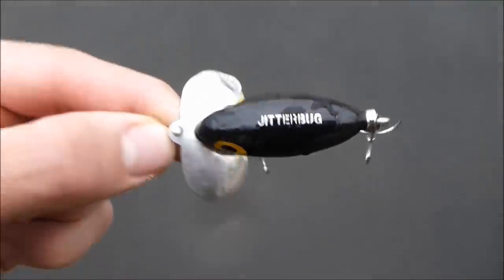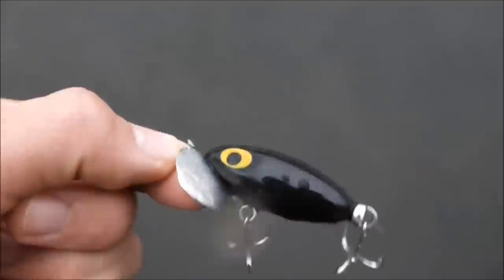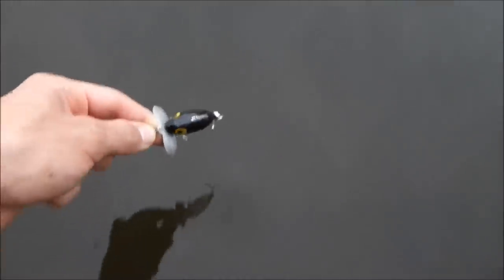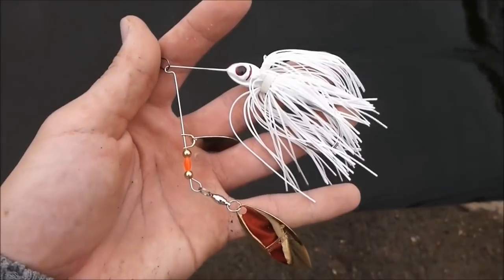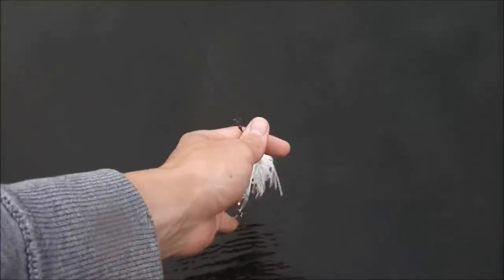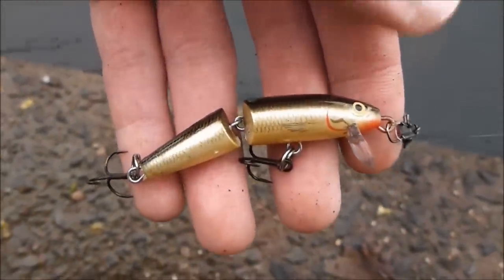Fish Eye View of Fishing Lures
This is an underwater (fish-eye) view of a few different fishing lures. I look at a buzz bait, rapala, jointed rapala, chatter bait, spoon, jitterbug, plastic grub, plastic worm, cicada, spinner, willow leaf spinner, inline spinner, etc.

I caught my largest largemouth bass, an 8lb bass, on the jitterbug.